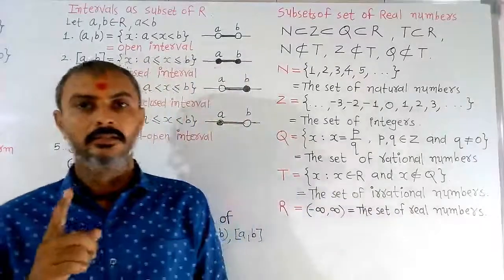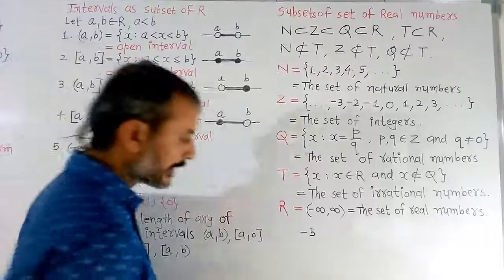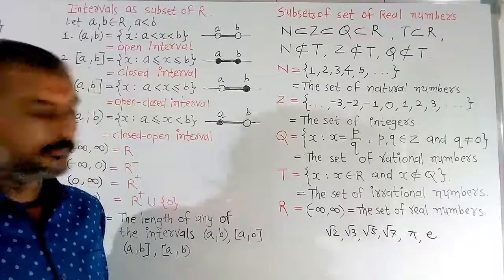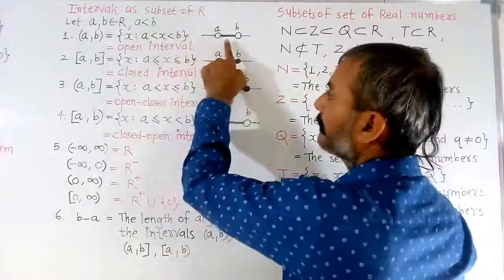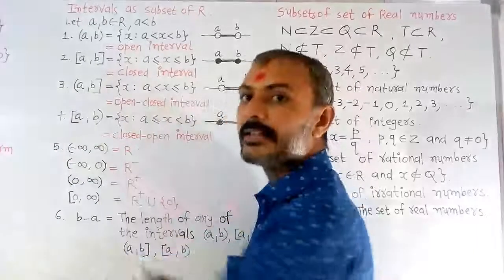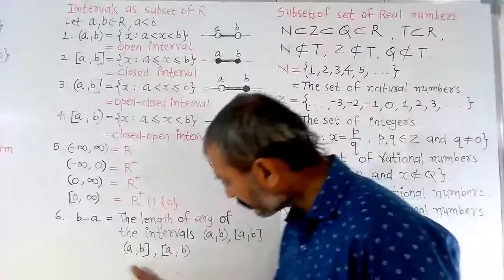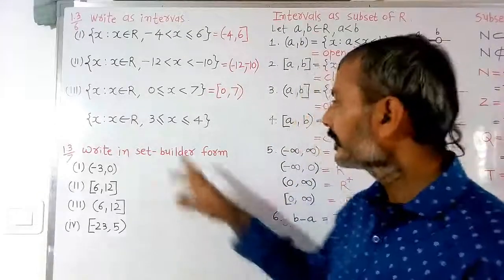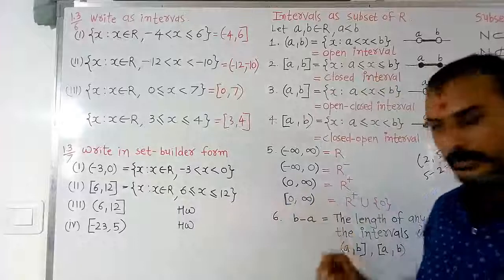NCERT Maths Std 11 Chapter 1 Lecture 6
Subsets of Set of Real Numbers, Intervals as Subsets of R, Exercise 1.3 Q 6, 7